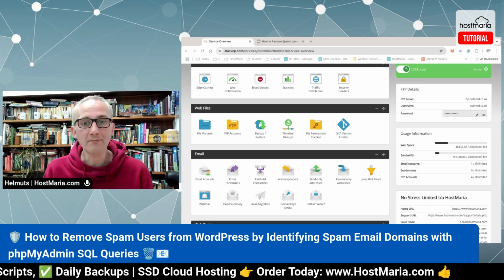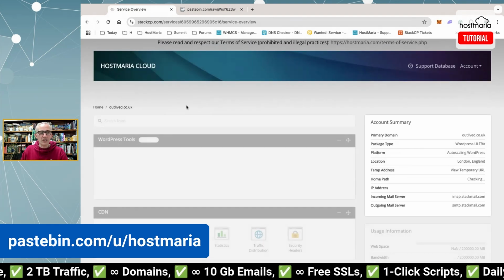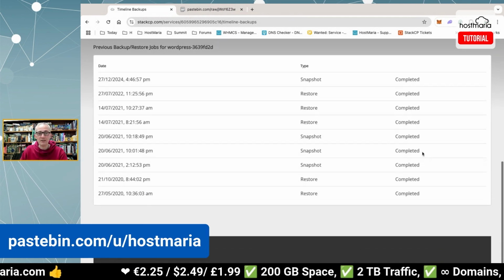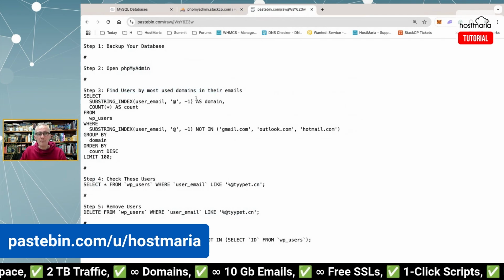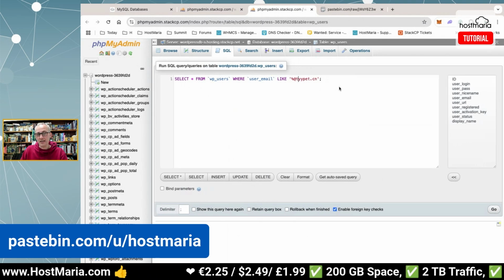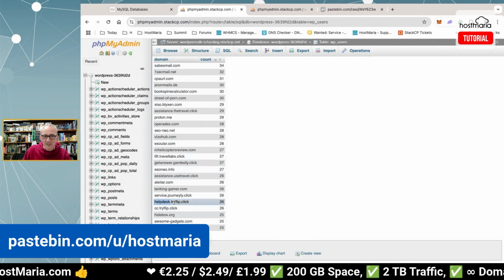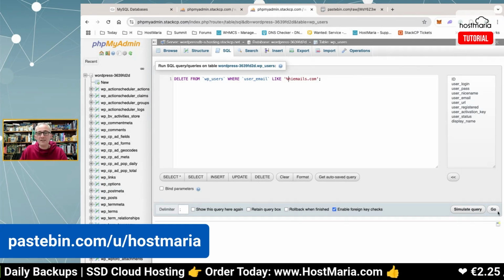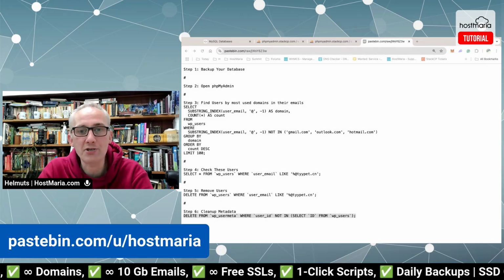🛡️ How to Remove WordPress Spam Users by Identifying Spam Domains with phpMyAdmin SQL Queries 🗑️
This video tutorial is to show you, a WordPress website owner or manager: how you can remove usersspam with email addresses ending in a specific spam domain from your WordPress database using phpMyAdmin and SQL queries.

Note: In our case, we will start by removing spam users who are registered using the @tyypet.cn emails.

For your convenience, please use this file as it already contains commands prepared for you

Step 1: Backup Your Database
Before making any changes, create a complete backup of your database to avoid accidental data loss.

Step 2: Open phpMyAdmin
Log in to your StackCP dashboard, go to the section "MySQL Databases" and log into your database. Once in - select your WordPress database from the list on the left.

Step 3: Find Users by most used domains in their emails

SELECT
  SUBSTRING_INDEX(user_email, '@', -1) AS domain,
  COUNT(*) AS count
FROM
  wp_users
WHERE
GROUP BY
  domain
ORDER BY
  count DESC
LIMIT 100;

Step 5: Remove Users

Step 6: Cleanup Metadata

DELETE FROM `wp_usermeta` WHERE `user_id` NOT IN (SELECT `ID` FROM `wp_users`);

Step 7 (not mentioned in the tutorial): Update WordPress Cache

If your site uses caching plugins or object caching, clear the cache to ensure changes are reflected.

Best wishes,
Helmuts
HostMaria.com